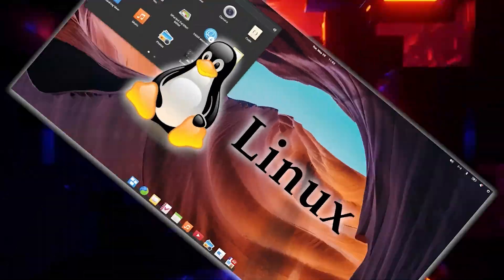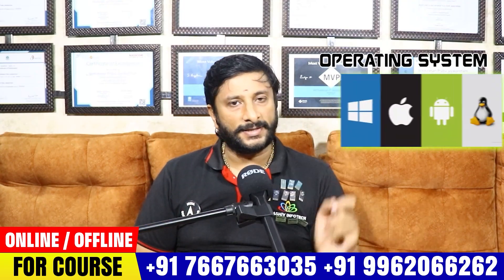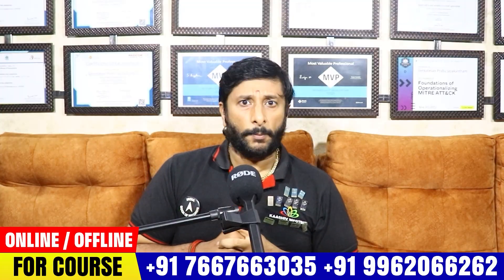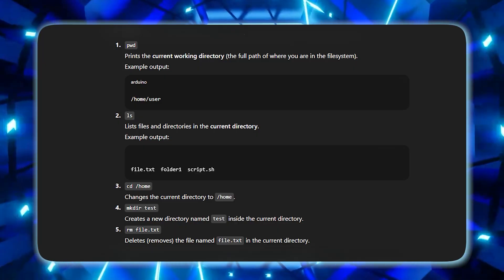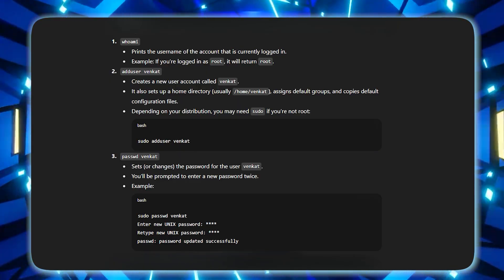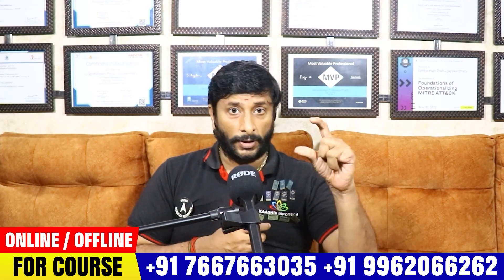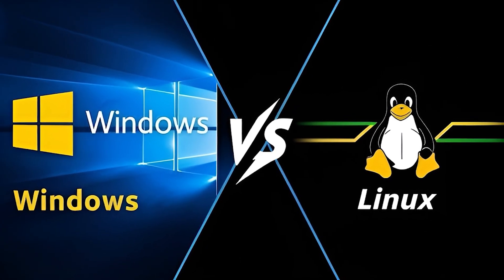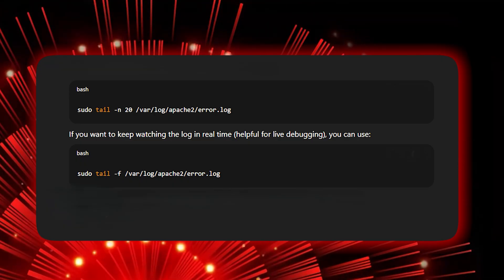Linux Basics for IT Jobs in Tamil | kaashiv infotech reviews | Linux Training in Chennai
Are you starting your IT career? 💻 In this kaashiv infotech reviews video, we cover Linux Basics for IT Jobs in Tamil – the perfect Linux tutorial for beginners who want to build a strong foundation.kaashiv infotech review 2025

⏱️ Chapters:
00:00 – 🚀 Introduction
02:02  -  What is Linux in Tamil, Linux basics for beginners
04:10 -  💼 Linux jobs for freshers, importance of Linux in IT
05:46 – 🖥️ Linux vs Windows for IT Jobs in Tamil
06:47 – ⌨️ Basic Linux Commands Tutorial in Tamil
09:02 – 💼 Linux in Real-Time IT Jobs Tamil
09:43 – 📘 How to Learn Linux for Beginners Tamil
10:26 – ⚙️ Linux Shell Scripting for DevOps in Tamil
11:20 – 🎓 Linux Training in Chennai | Career Guidance

📍 Our Office Address:
3A ,1st Cross Street, PH Road, Near to Shenbaga Bhavan Hotel& Opposite to FB Cakes, Maduravoyal, Chennai-600095

This Linux training in Chennai (Tamil) video will help freshers and job seekers gain confidence in using Linux for system administration, DevOps, cloud, and networking roles.
📌 Suitable for beginners, freshers, and anyone preparing for IT jobs!

linux tutorial for beginners in tamil
linux tamil tutorial for beginners
linux tutorial for beginners tamil